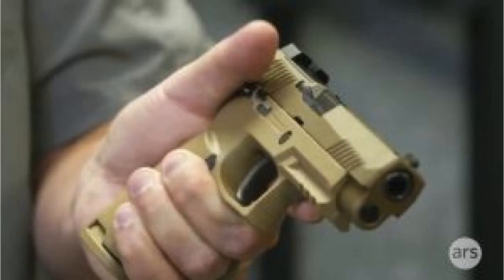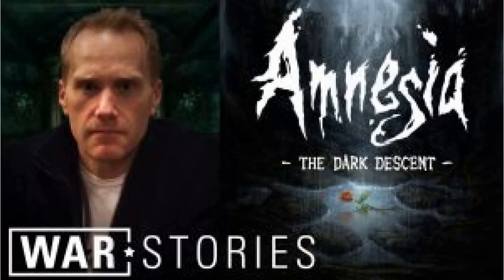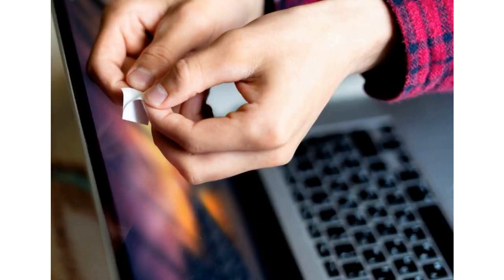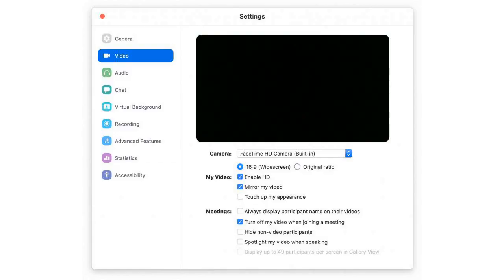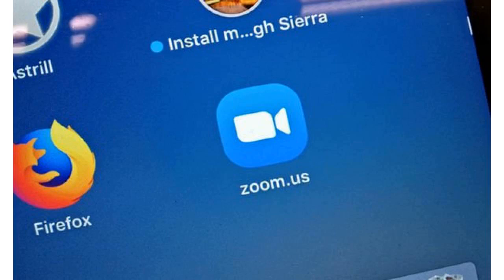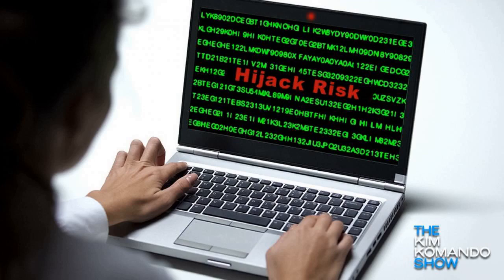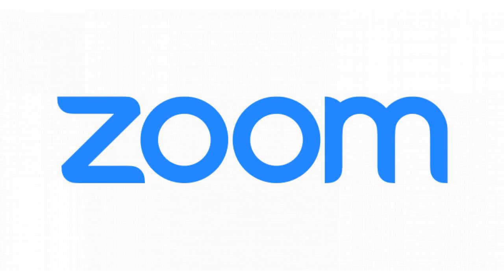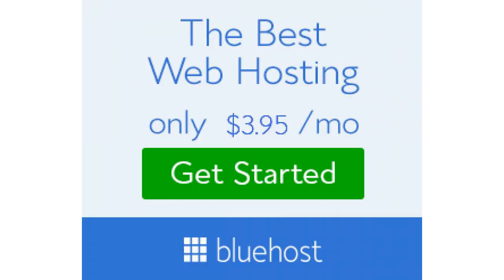Zoom for Mac made it too easy for hackers to access webcams. Here’s what to do [Updated]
Here you can read latest Tech NEWS in Telugu.

The latest tech news, products and live coverage: hi-fi, home cinema, streaming systems, wireless speakers, smartphones, TVs and more - What Hi-Fi.

The latest tech news from WIRED covering the latest from tech giants like Google and Apple, and the technology issues of the day.

The latest tech news about the world's best (and sometimes worst) hardware, apps, and much more.

That's why we need something which keeps us updated of all the changes, we need a good tech news app.

So, check out the best tech news apps 2019.

2019 - Flipboard - tech news app.